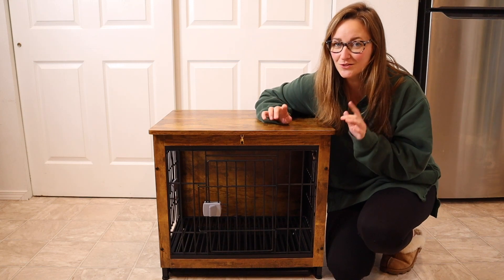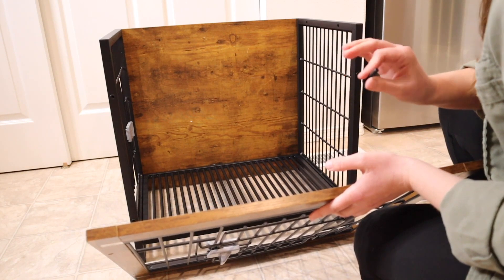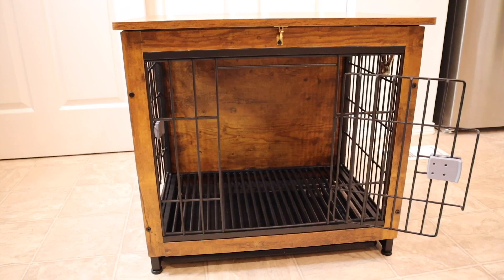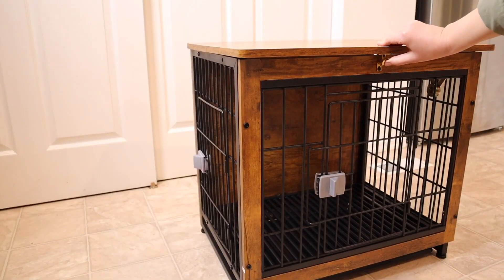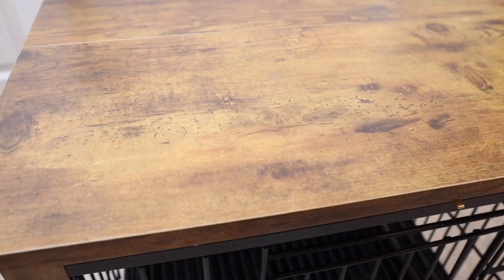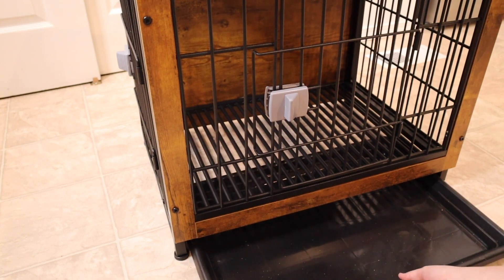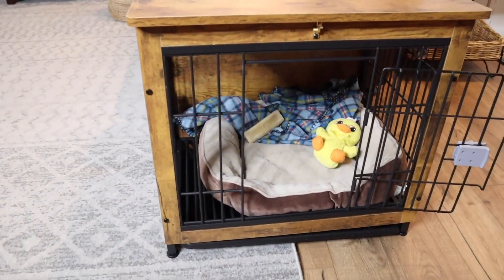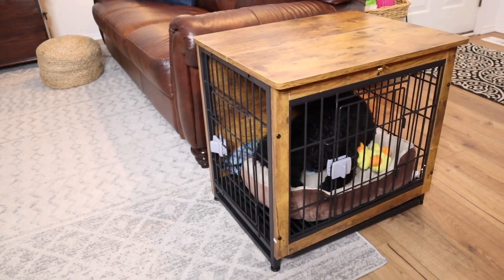AACULPET Dog Crate Review | Wooden Furniture Side End Table Flip Top Indoor Dog Kennel Double Doors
👇👇 PRODUCT LINKS 👇👇
Dog Crate

👇Try Amazon Prime for 30 Days FREE!👇

[ Furniture Style] This dog crate is a furniture style that can be used as a side table or nightstand for you. This dog kennel is easier to blend into your home decoration and provides a large space for your furry friend.
[ Upgrade Dog Kennel ] This furniture dog crate has a more stable construction that consists of thick poles and particleboards. Wire construction is thickening solid poles (5 ~ 6 mm) that prevent dogs from breaking out of the dog crate and messing up your home. The bottom is made of a 10mm pole, which has more offer weight and makes pet dogs live more comfortably.
[Flip-Top Dog Crate ] This dog crate furniture has a lid that can be easily opened by personal operation. With this design, you can easily interact with your furry friend and it is convenient to feed your dog.
[ Removable Tray ] This dog crate with a removable tray that can catch crumbs, fur, and dirt, keeping your dog's place clean without dirtying your floor.
[ Double Doors ] This dog crate has a front door and a side door. The side door can be installed right OR left, making it easy to blend your home decoration.
[ Easy Assemble ] The package includes all the accessories and installation need tools with the assembly manual. You can follow the assemble manual to easily install it.
Tip : Please do not tighten the screws before the complete installation, it will be easier to install.